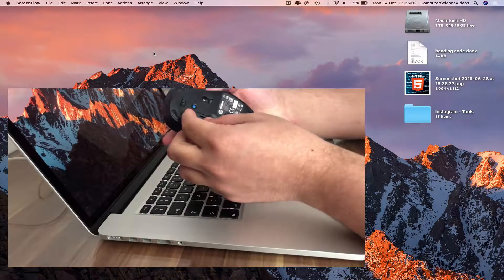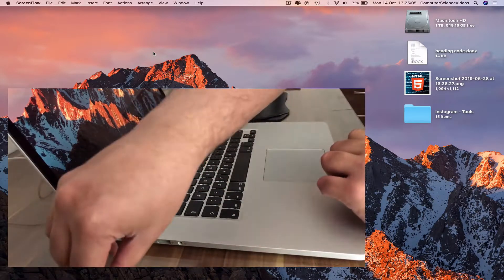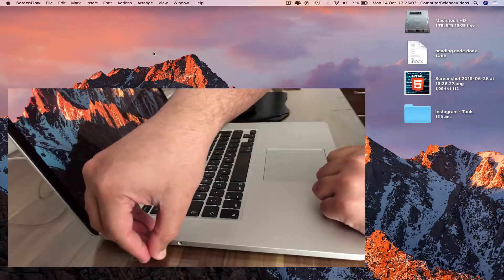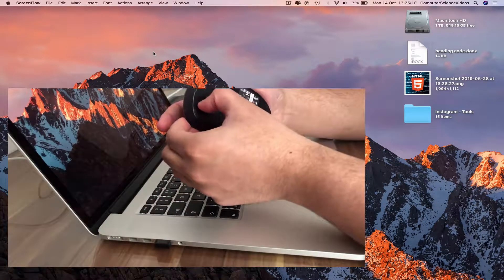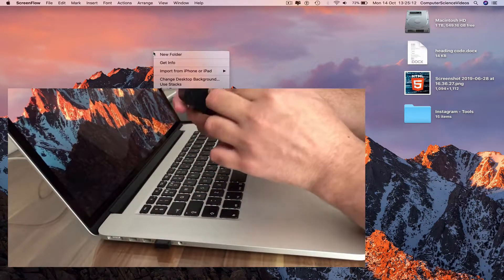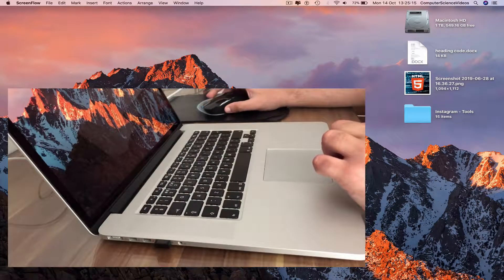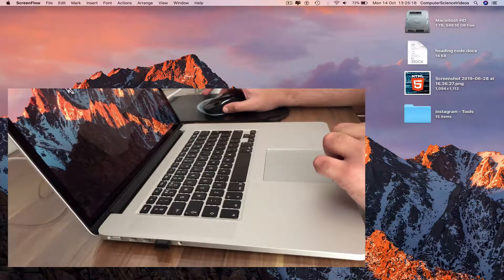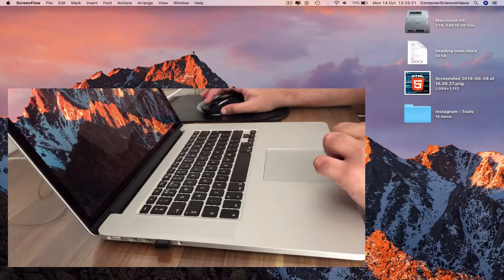How to CONNECT Your USB HP Mouse To a Mac Computer | New